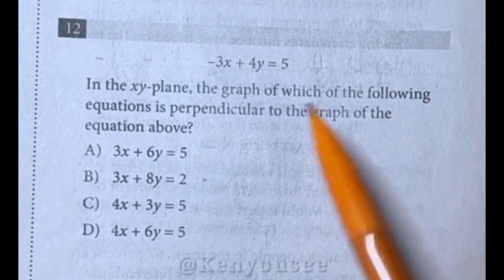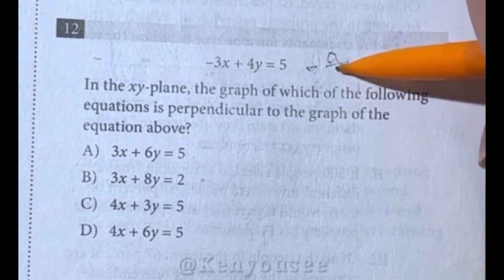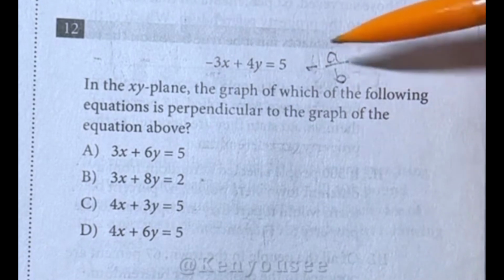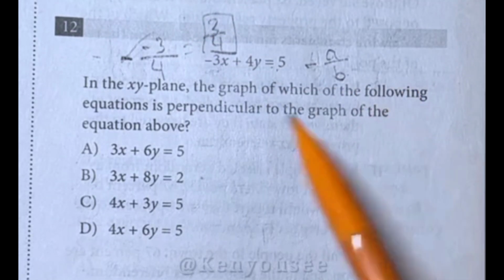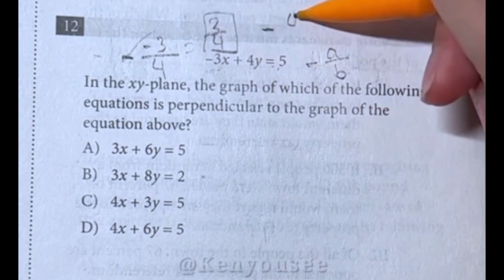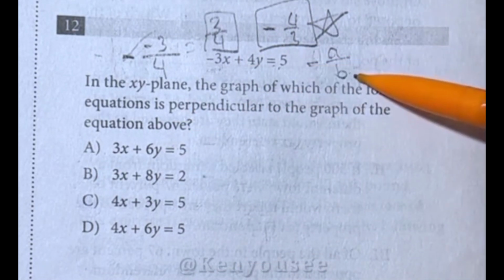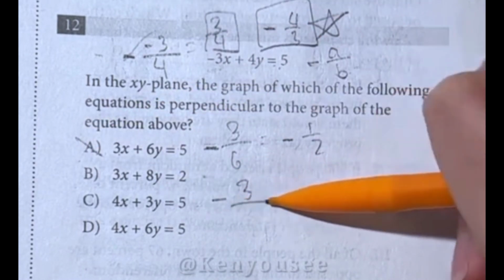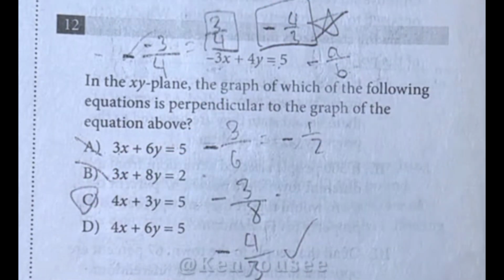👉 “Which Line is Perpendicular? | Hard Geometry Problem Solved!”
In this video, we tackle a classic coordinate geometry challenge: finding which of the given lines is perpendicular to the line . If you want to master geometry questions like these for your SAT, ACT, or other competitive exams, this is the perfect problem for you.

We break down step by step how to find the slope of a line, how to identify perpendicular slopes, and then test each option to quickly identify the correct answer. Geometry problems with perpendicular lines can be tricky, but with our clear explanation, you’ll see exactly how to approach them.

This type of math problem is extremely common on standardized tests in the USA, especially in high school level exams, so make sure you know how to solve them confidently. Whether you are a student or just love challenging your brain with geometry puzzles, this video will sharpen your skills.

👉 Watch till the end, and don’t forget to try solving it yourself before we reveal the answer!

Chapters:
0:00 Introduction
0:10 Given Line Explanation
0:30 Slopes and Perpendicular Lines
1:00 Checking the Options
2:00 Answer & Explanation
2:30 Geometry Tips